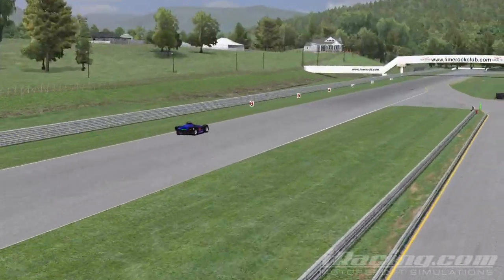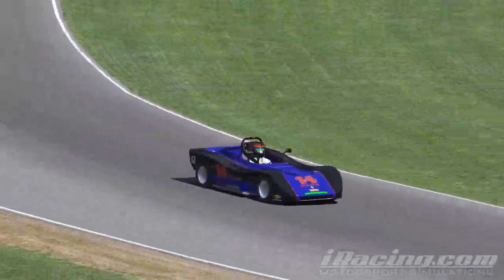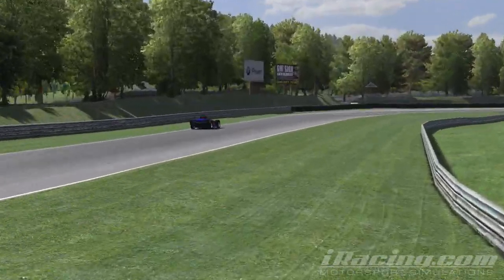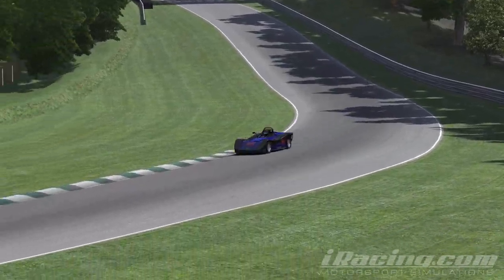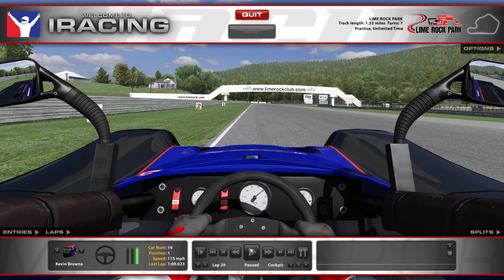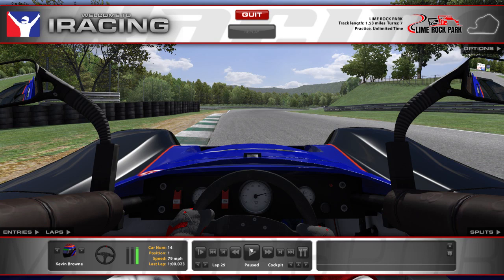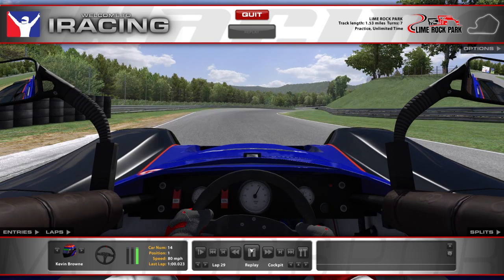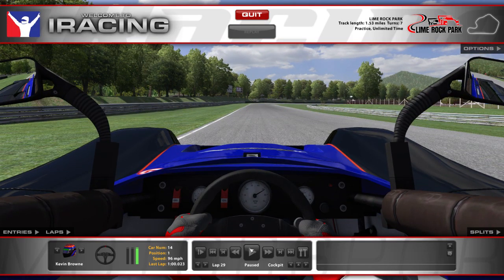iRacing Track Guide: SRF at Lime Rock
Guided laps for the newcomer to running the iRacing Spec Racer Ford around Lime Rock Park (Full) within 102% of pole position on the baseline setup.